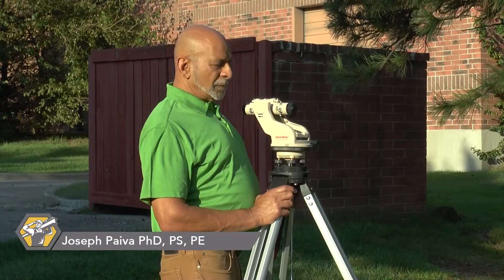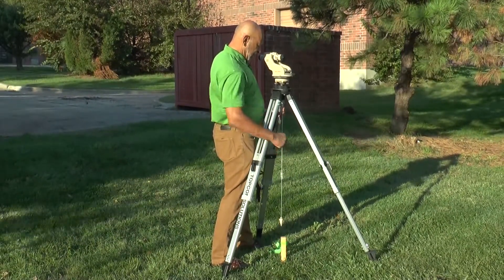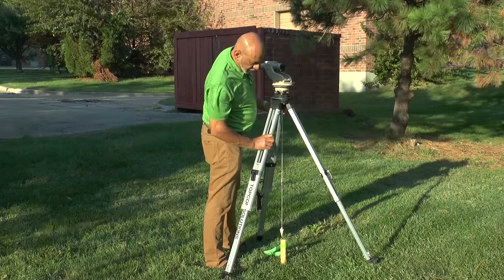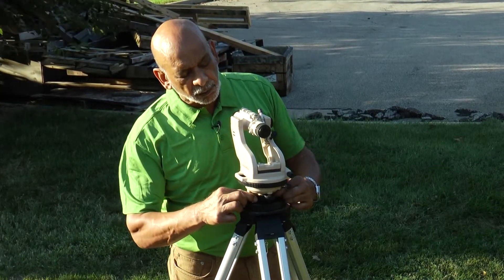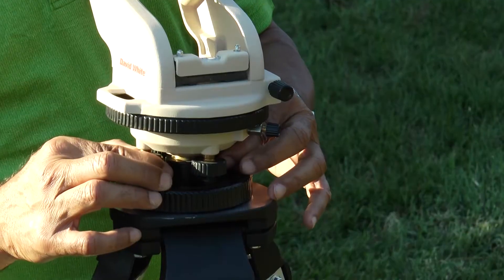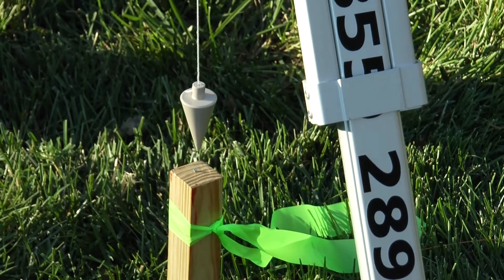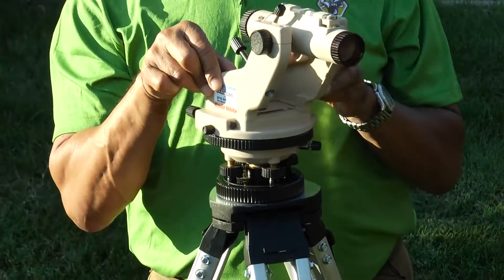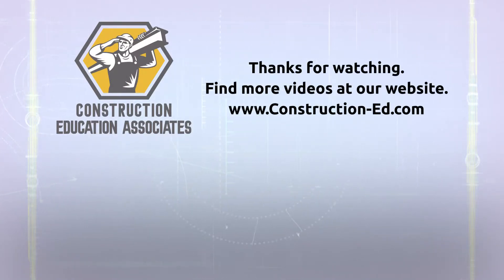CEA_How to setup a 4 screw leveling instrument